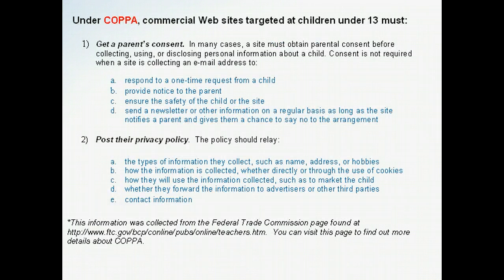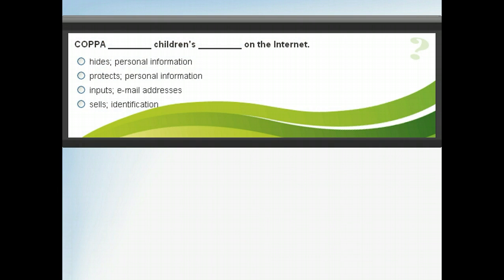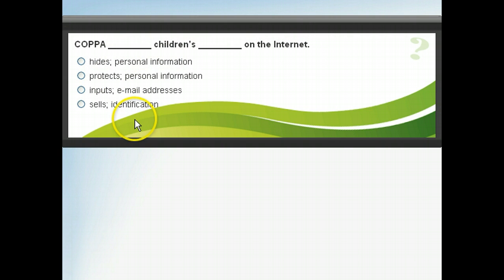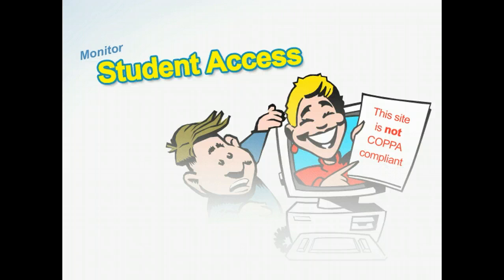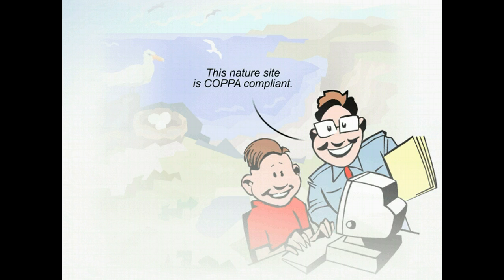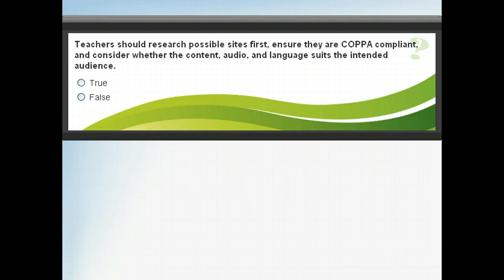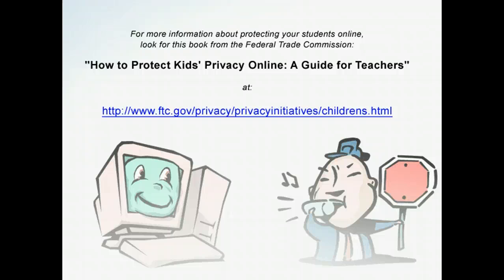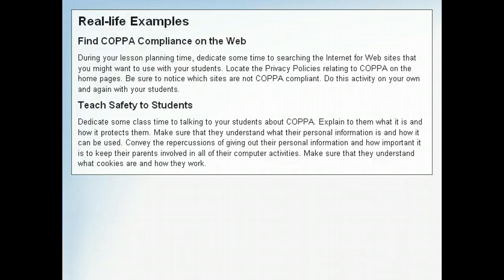ITC - Examine COPPA And Privacy Protection - Integrating Technology In The Classroom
Discusses COPPA, the Child Online Protection Privacy Act, and how it affects the privacy concerns of students. Explains how to tell if a site is COPPA-compliant. Touches on the requirements for preparing the classroom for COPPA.